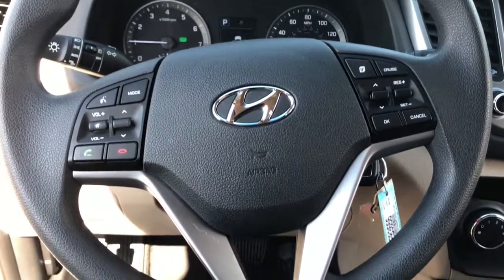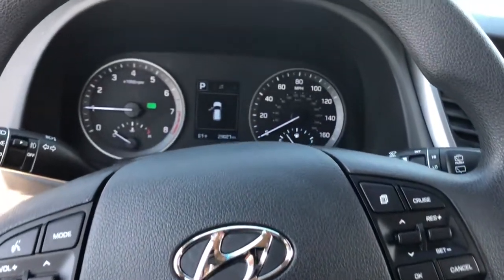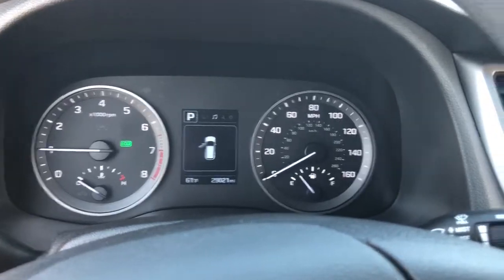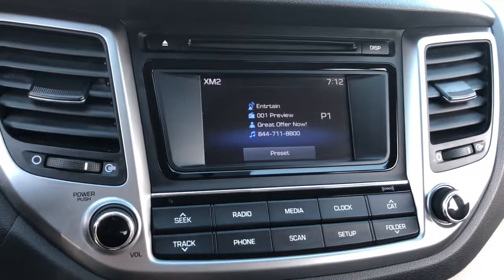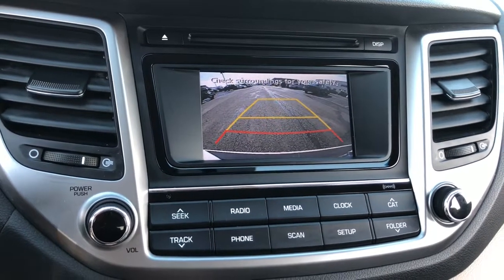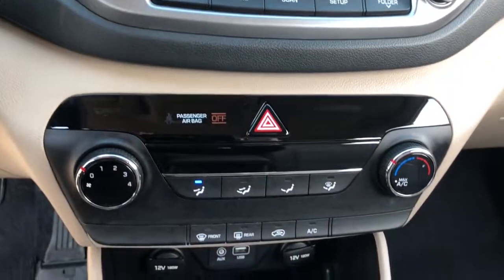2017 Hyundai Tucson Schaumburg, Hanover Park, Arlington Heights, Hoffman Estates, Lisle, Cicero, IL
Dazzling White Used 2017 Hyundai Tucson available in Schaumburg, Illinois at Patrick Hyundai. Servicing the Hanover Park, Arlington Heights, Hoffman Estates, Lisle, Cicero, IL area.

Patrick Hyundai
1020 East Golf Rd

CERTIFIED PRE-OWNED!!! PATRICK CPO VEHICLES INCLUDE THE COST OF CERTIFICATION IN OUR ONLINE PRICE!brbrHyundai factory certified! 10 year/100,000 mile factory warranty, $2349 of added vehicle in every Hyundai CPO vehicle.brbrEvery Certified Hyundai completes an extensive 173-point*** mechanical, safety, & appearance inspection, offers the remainder of the 5-Yr./60,000-Mile New Vehicle Limited Warranty, a 10-Yr./100,000-Mile CPO Powertrain Limited Warranty**, Rental Reimbursement up to $35/day up to 10-days for covered repairs, including 1st day rental. Travel interruption reimbursement should a mechanical breakdown of a covered part occur when you are 150 miles or more away from home, you are reimbursed up to $100/day, $500/occurrence. Roadside Assistance, a complimentary 90-day trial of SiriusXM All Access Satellite Radio that offers engaging audio content to make your drives more entertaining, FREE Carfax history report, maintenance & protection add-ons tailored to your needs.brbrThis 2017 Hyundai Tucson SE Popular Equipment Package is well equipped with all the right features such as:brbrAWD, Alloy wheels, Backup Camera, Bluetooth, Driver Power Window w/Auto Up/Down, Dual Illuminated Vanity Mirrors, Exterior Parking Camera Rear, Fog Lamps, Front Seats w/Power Driver's Seat, Heated Door Mirrors, Illuminated Glove Box, LED Daytime Running Lights, LED Headlight Accents (Positioning Lights), Option Group 02, Premium Side Sills, Roof Rack Side Rails, SE Popular Package 02, Steering Wheel Mounted Audio Controls, Touch Screen Display.brbrCARFAX One-Owner.brbrCertified. Dazzling White 2017 Hyundai Tucson SE Popular Equipment Package Odometer is 1323 miles below market average! 21/26 City/Highway MPGbrbrWe believe you deserve it all. That's why at Patrick Hyundai, you'll experience modern luxury & value.brbrWhat do you get when shopping for a Certified Hyundai with us?brbr-Hyundai Certified Special APR rates.br-Transparent True Car Pricingbr-Flexible Payment Choices & Optionsbr-Ability to shop & test drive from home, work or on the roadbr-5 Easy Online Buying Steps with Patrick Direct or simply call 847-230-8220br-Online trade-in evaluationsbr-Consulting instead of sellingbr-Friendly, professional & trained Hyundai StaffbrbrContinue your journey after you purchase. Visit PatrickHyundai.com under LEARN MORE to read about our commitment to you. It's a Patrick thing!brbrAdditional offerings includebrbr-Hyundai trained service advisors & service technicians anytime you need service.br-Upgrade, Trade-In or Sell Your Car back to us with the Patrick Exchange.br-Patrick Auto Body & Certified Collision Repair in Schaumburg & Naperville, IL.br-Let a Client Advisor become your personal shopper. Let them know what youre looking for and we will find it for you.brbrNew Thinking. New Possibilities. At a Low Patrick Price!brbrFind Patrick Hyundai, a Hyundai new & used car dealership near you in Schaumburg 1 mile west of Woodfield Mall, 27.1 miles west of Chicago off I90, 29.2 miles northeast of Fox Valley Mall in Aurora, IL and 22.9 miles northeast of Kane County Fairgrounds in St. Charles Illinois.brbrTaking Care of You Every Day, That's the Patrick promise!brbrWe do our best to be as accurate as possible with our listings & descriptions. We do ask that you verify equipment, mileage, & pricing with a client advisor prior to purchasing. Pricing is subject to change without notice.